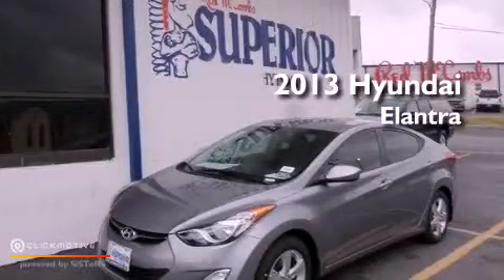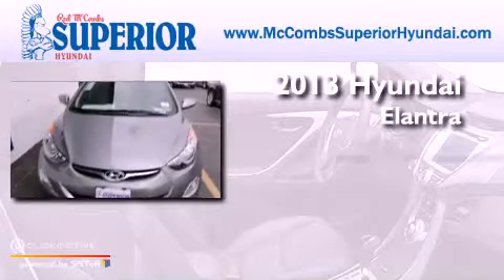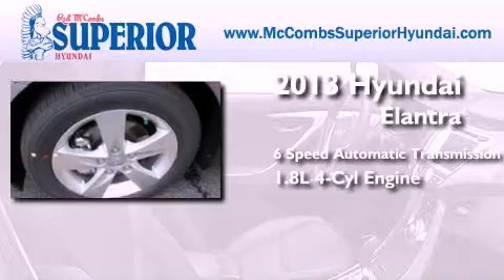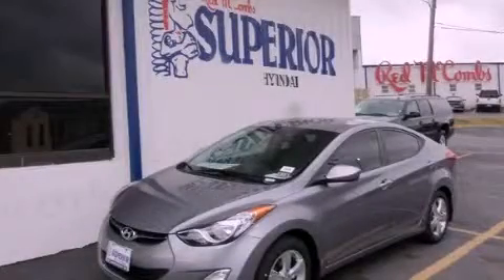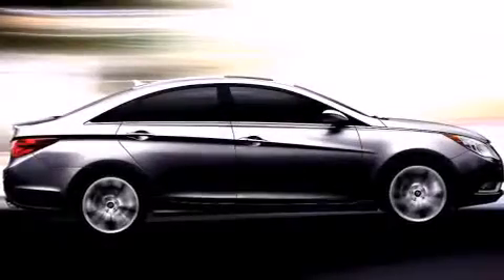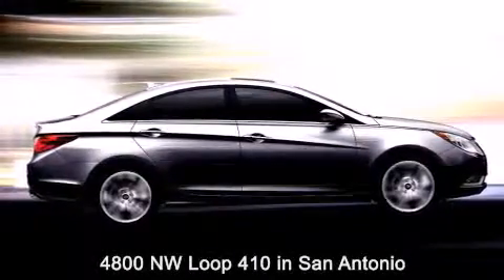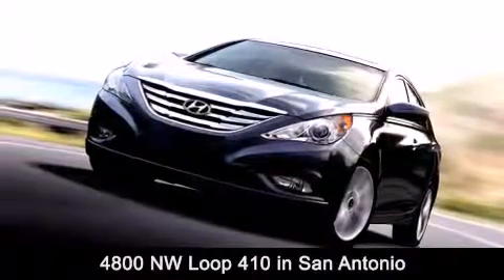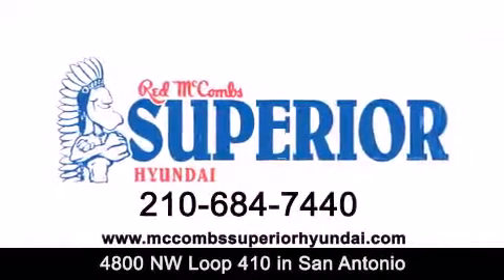2013 Hyundai Elantra Kirby TX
Walk around Video for our 2013 Hyundai Elantra here at Red McCombs Superior Hyundai .
 Red McCombs Superior Hyundai has been honored to serve the San Antonio , Kirby , New Braunfels , and Boerne , TX area . We promise that your experience at our dealership will exceed your expectations ! We have a great selection of new and used vehicles and would love to tell you about any additional discounts on the 2013 Hyundai Elantra . Stop by Hyundai Northwest where we are At Your Service !

 Year : 2013
 Make : Hyundai
 Model : Elantra
 Engine : Gas I4 1.8L/110
 Trans . : Automatic
 Exterior : Titanium Gray Metallic

 Interior : Gray
 Stock : 361203